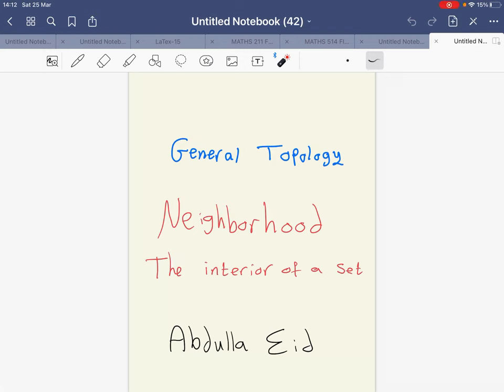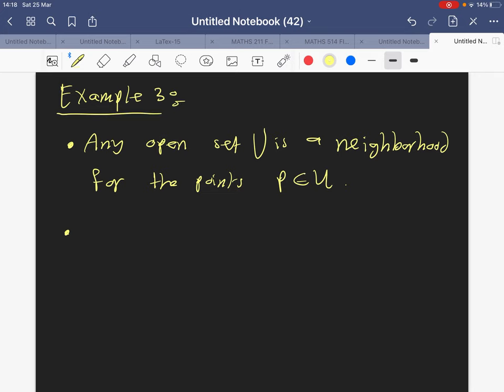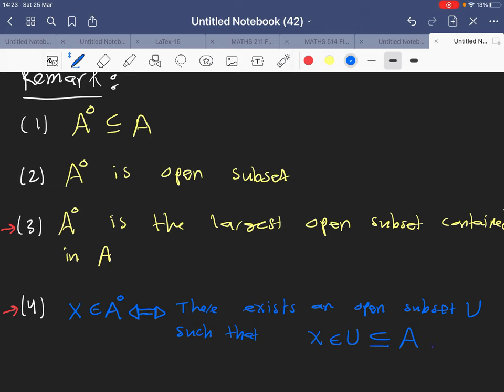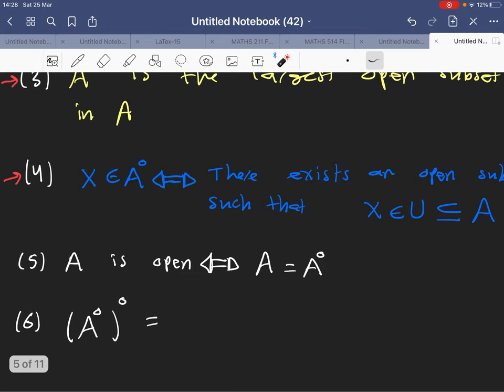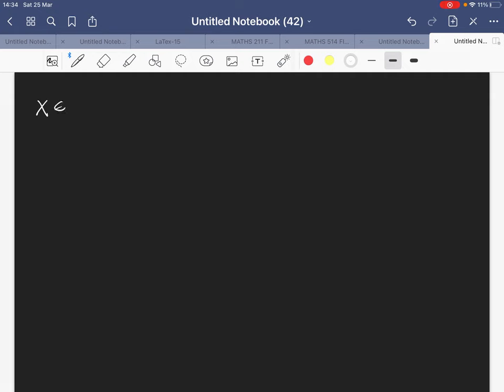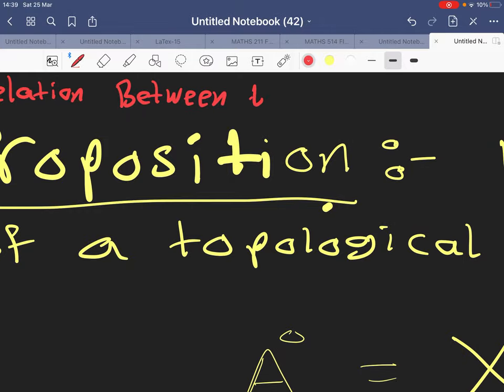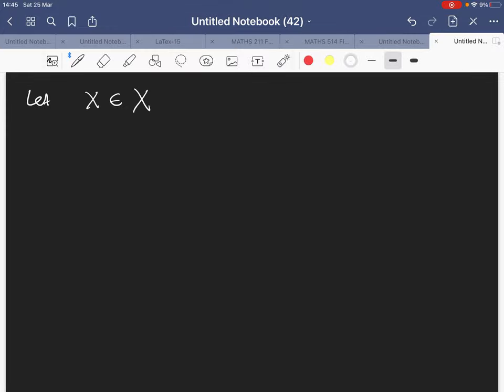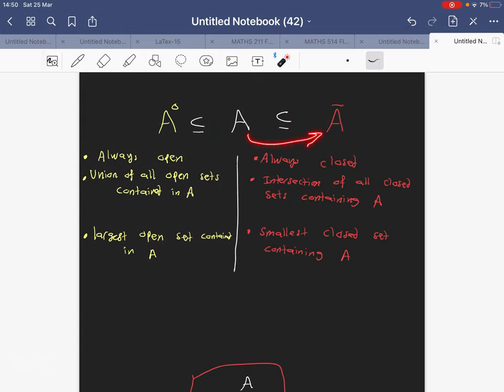General Topology: Neighbourhood and the interior of a set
In this video, we discuss the neighbourhood of a point and the interior of a set in general topological spaces.